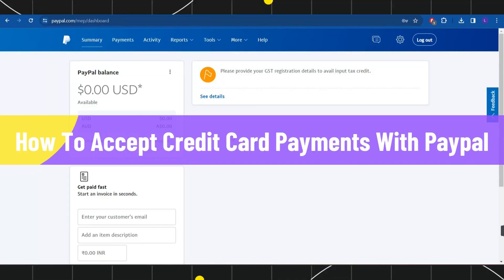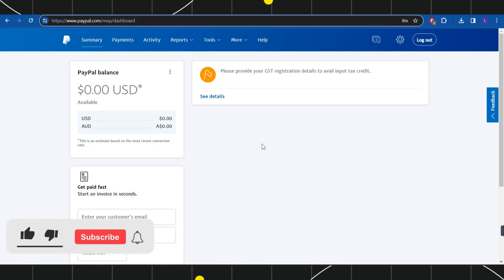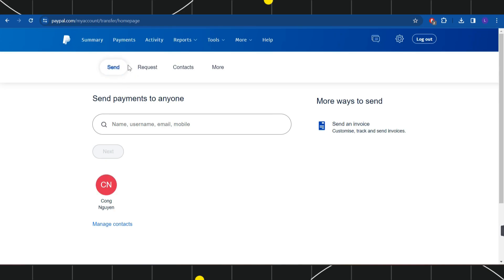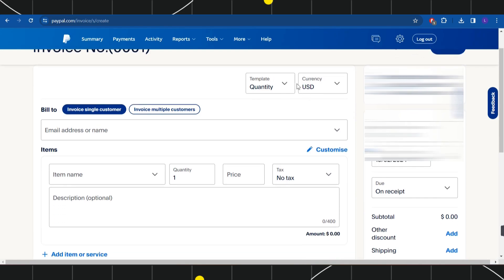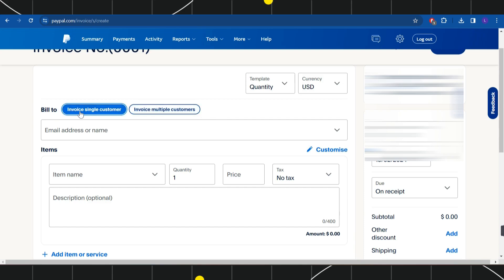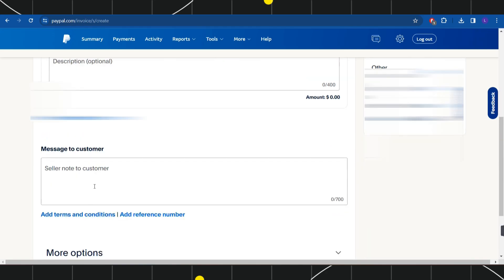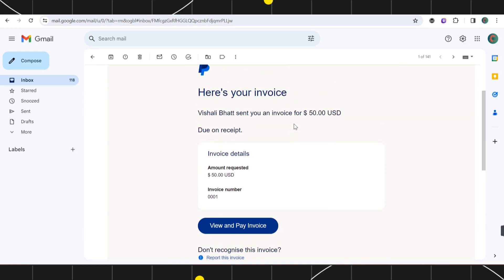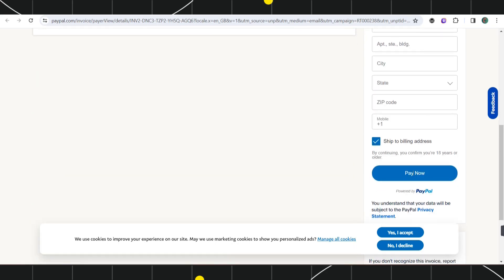How To Accept Credit Card Payments With PayPal (2024)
In This Video, I Will Guide You On How To Accept Credit Card Payments With Paypal (2024). So make sure to watch this video till the end.